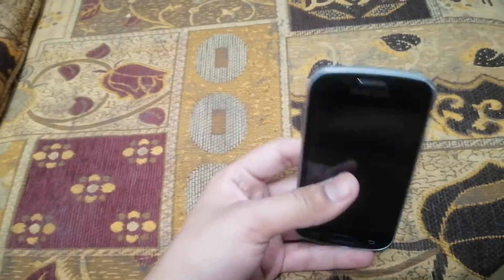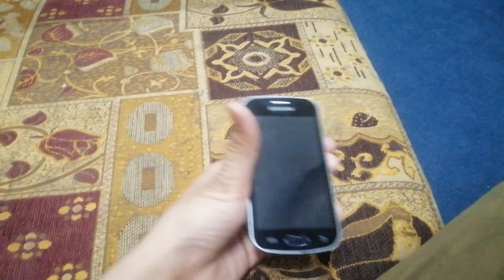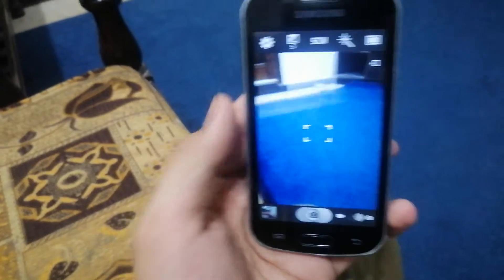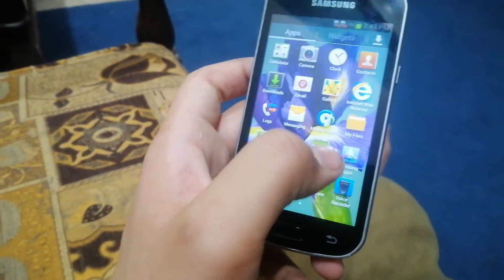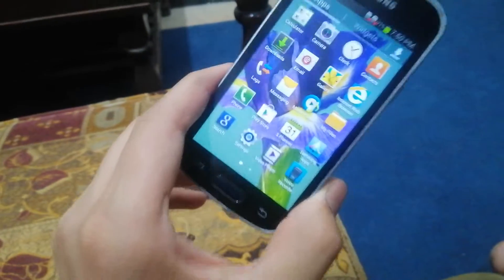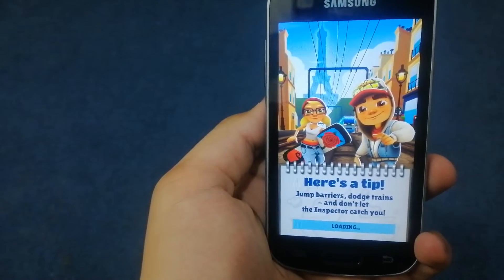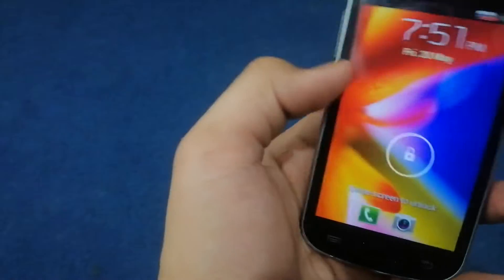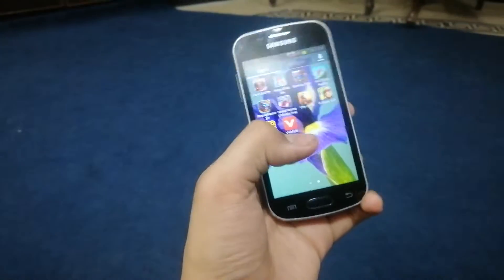samsung galaxy s duos 2 review